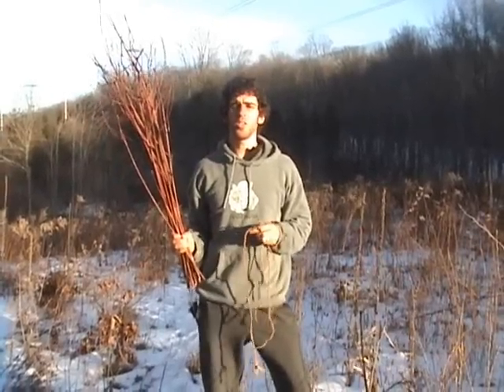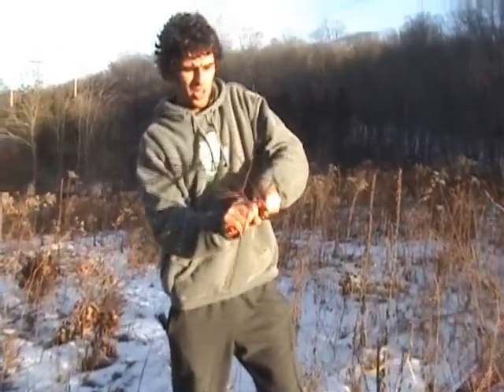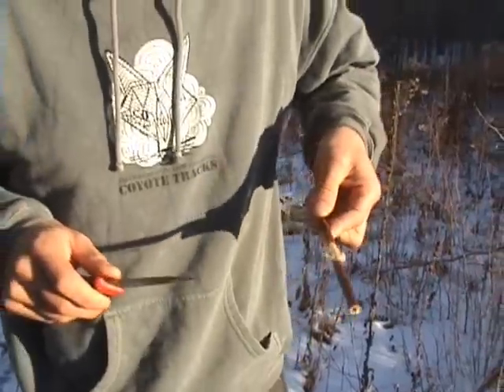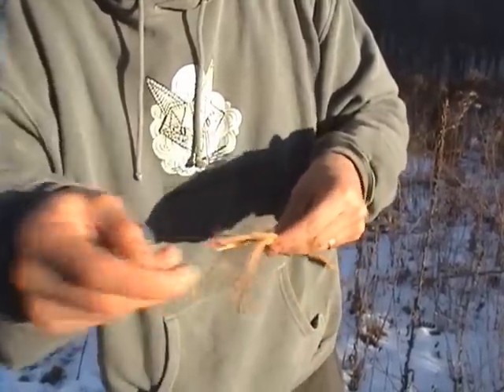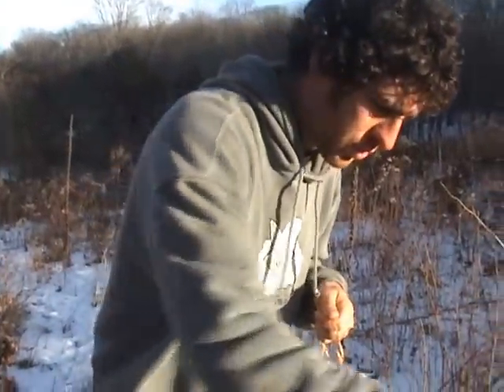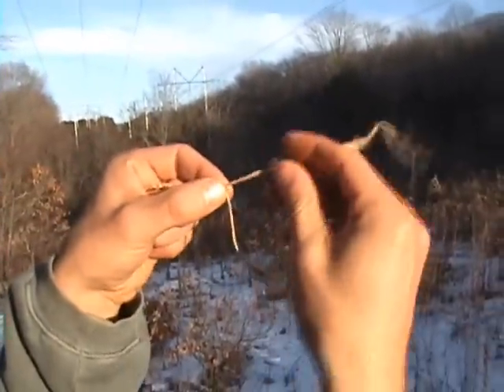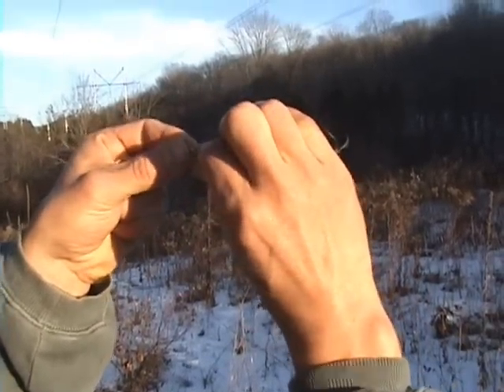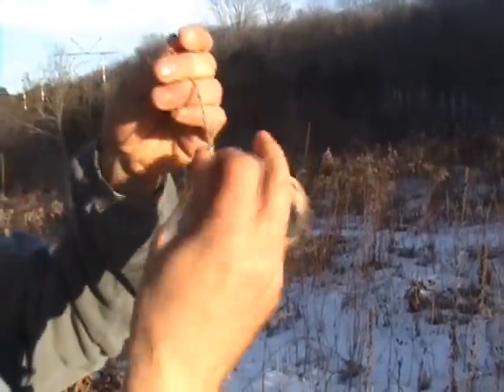Cordage Natural Rope Demonstration from The Children of the Earth Foundation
The Children of the Earth Foundation's Simon Harrison demonstrates how to make cordage from natural materials.